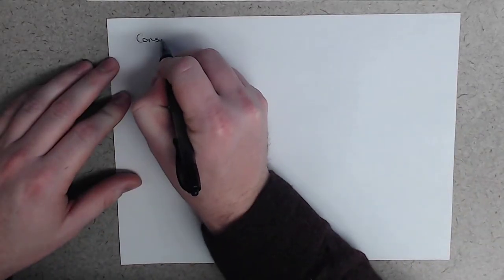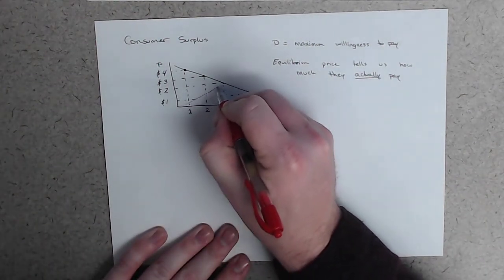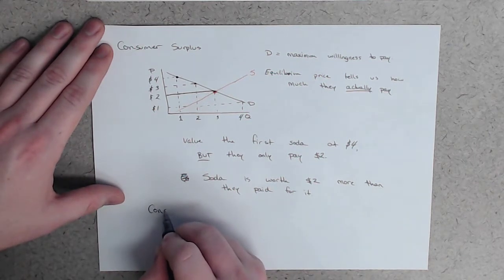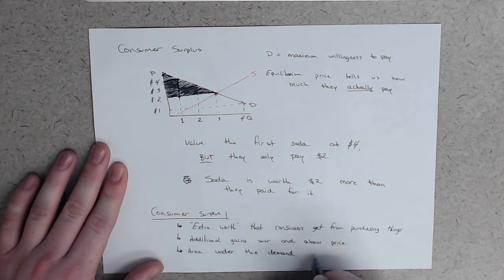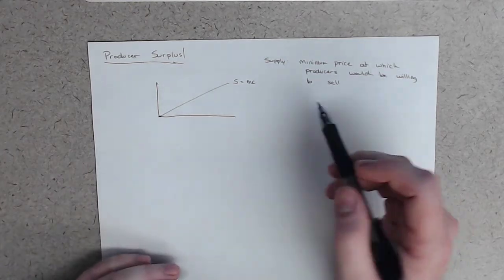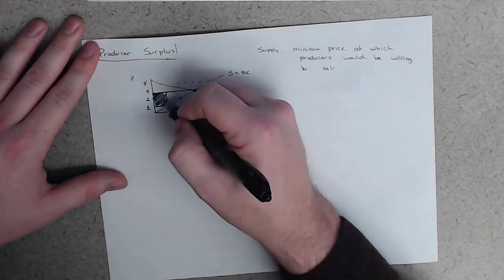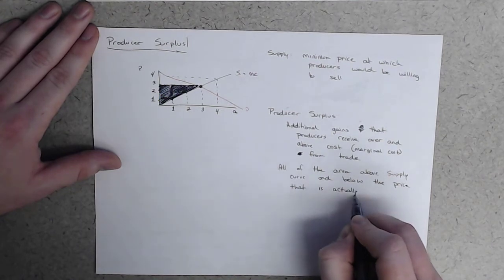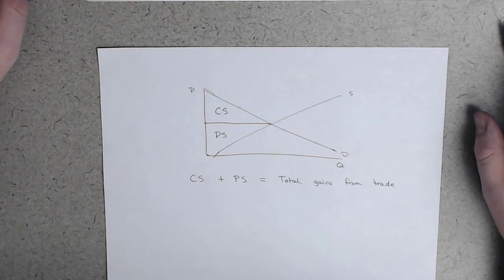Lesson 9 - Part 2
Covers Consumer and Producer Surplus and most closely follows Mankiw's textbook, Principles of Macroeconomics, Chapter 7